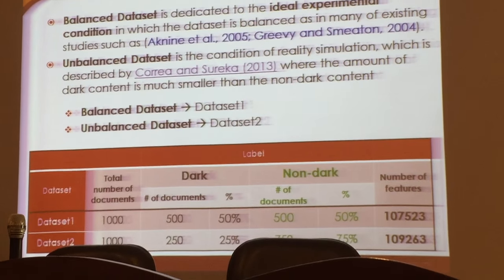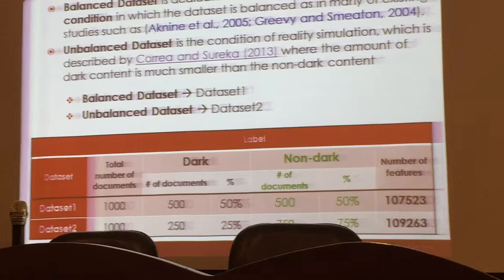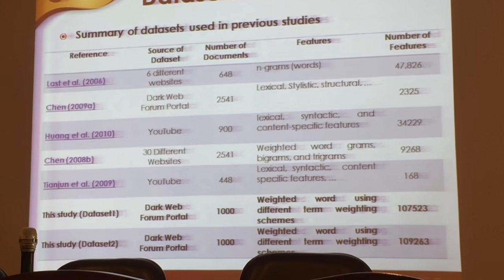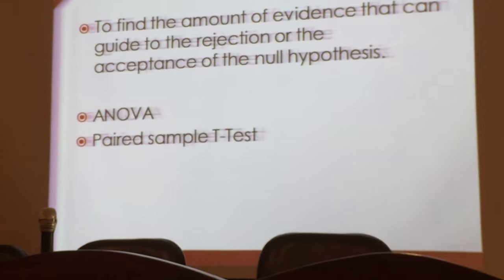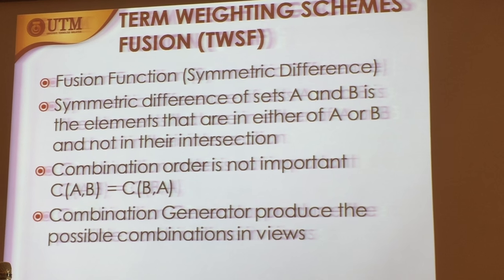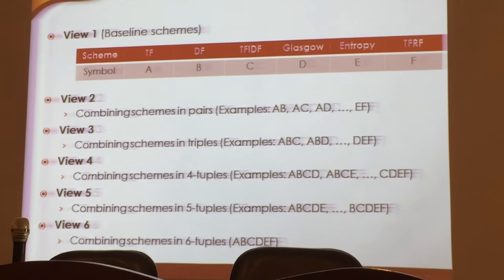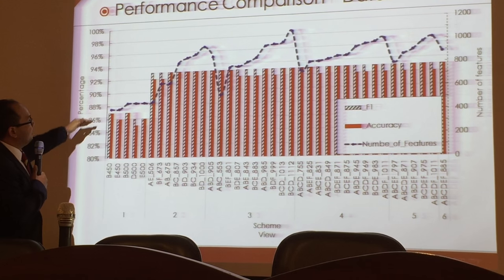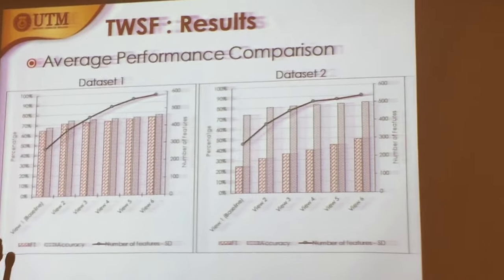Kuwait University Lecture at 7th October 2015